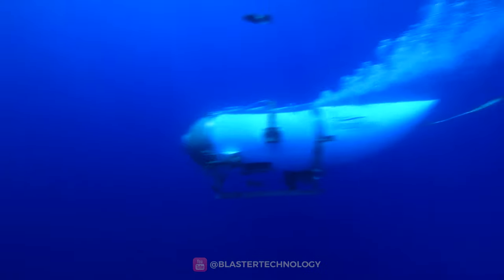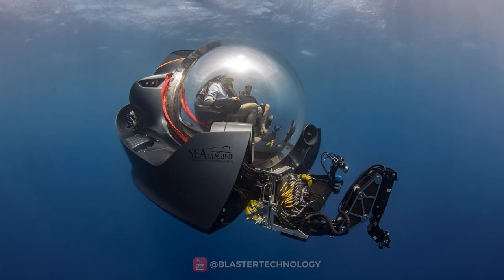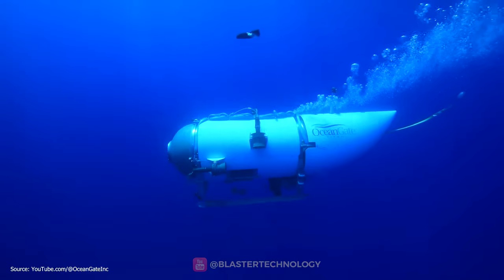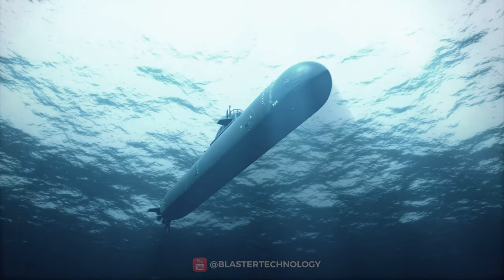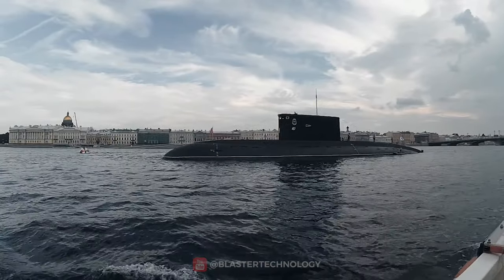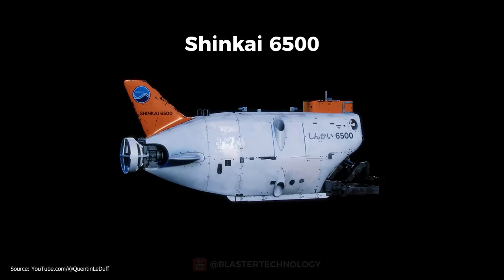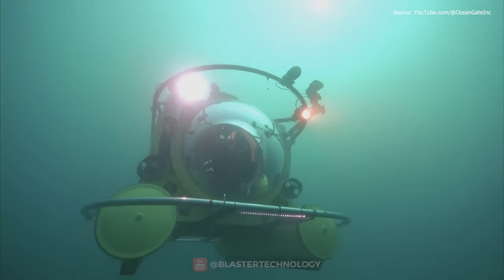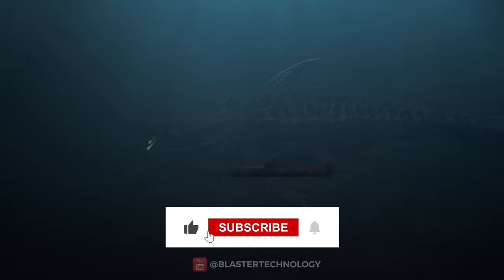SUBMARINE vs SUBMERSIBLE | Can submersibles go deeper than submarines?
Have you ever wondered what the differences are between a submarine and a submersible? In this video we will find out the most important differences between a submarine and a submersible, such as the mode of propulsion, the pressure they withstand, the autonomy of operation or the type of missions that these underwater vessels carry out. You will also find out which are the most famous submarines and submersibles in history, as well as tragedies such as the implosion of the Tinan submersible.

✳️ How long can submarines remain under water?

A submarine's ability to stay underwater depends on several factors, including its design and technical capabilities. Modern military submarines are capable of remaining underwater for extended periods of time, from several days to several months. They are equipped with advanced fuel and oxygen systems, as well as food and water supplies for the crew.

For example, nuclear-powered nuclear submarines can stay underwater for months without surfacing to renew themselves. These submarines use nuclear power to propel the ships and generate electricity, which allows them to remain underwater for long periods of time without depending on atmospheric air for power.

✳️ How long can submersibles stay underwater?

Submersibles, unlike submarines, are underwater vehicles that are not designed for long-term use underwater. They are generally used for short-duration dives at shallower depths and have a limited capacity in terms of time spent underwater.

The maximum time a submersible can remain underwater can vary depending on its design and specific characteristics. Commercial and research submersibles can typically stay underwater for anywhere from a few hours to a few days, depending on their oxygen and power supply system, as well as their water and food storage capabilities.

✳️ Can submersibles go deeper than submarines?

Yes, submersibles are generally designed to reach greater depths than submarines. Submersibles are specialized underwater vehicles designed for deep ocean exploration and research. They are built to withstand the extreme pressure and other difficult conditions encountered at great depths.

Submersibles can be equipped with special materials and technologies, such as pressure-resistant constructions, special pressure-resistant windows, oxygen supply systems and control systems adapted for great depths. These features allow submersibles to withstand and operate in extreme pressure environments such as the deep ocean.

In contrast, submarines are generally designed for military or civilian use and have different capabilities and purposes than submersibles. Most military submarines are designed to operate at shallower depths than submersibles